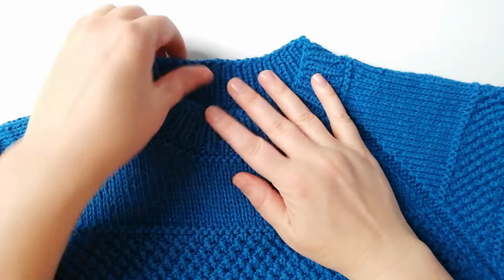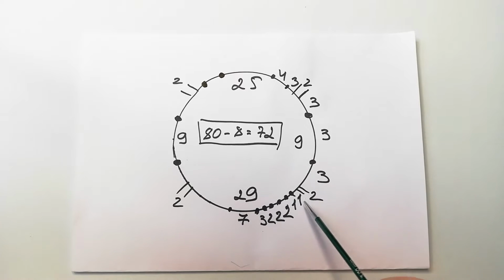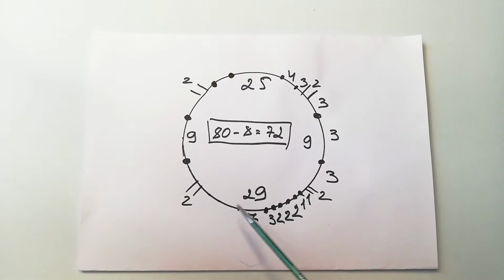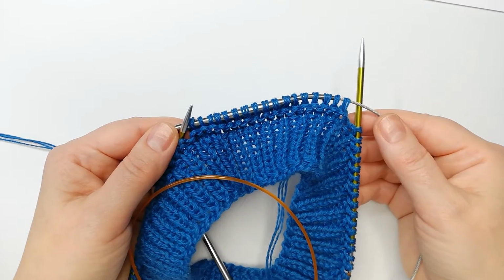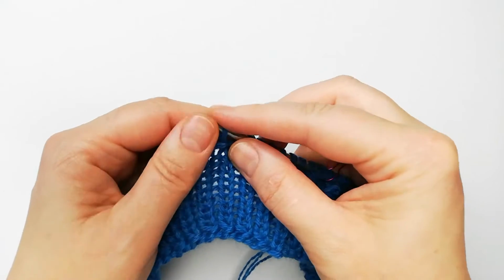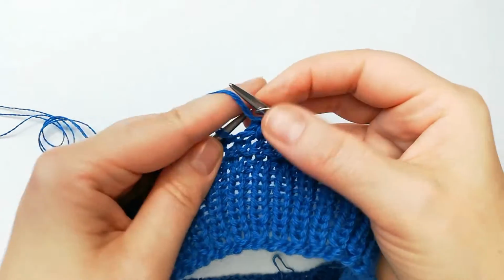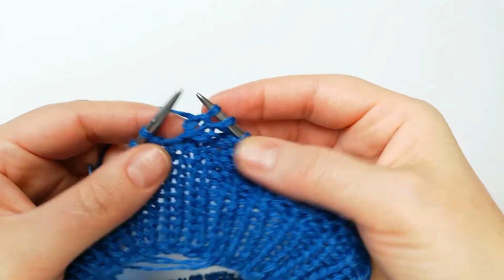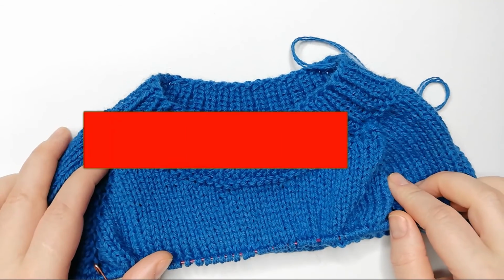How to knit perfect round neck line on top down jumper with short rows. Knitting tutorial.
Я по-русски: YouTube.com/@VitaCraftsRu

Today we’ll learn to create round neck line on top down jumper with short rows. Good luck and knit with love and Vita 🧶❤️🥰